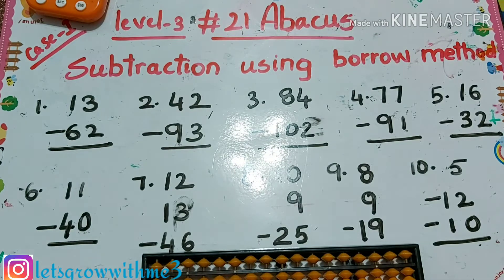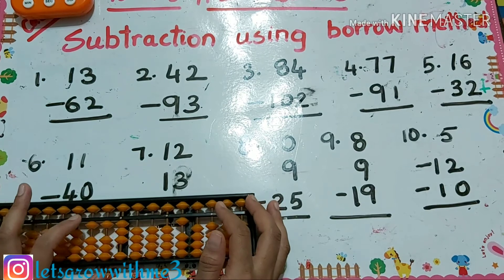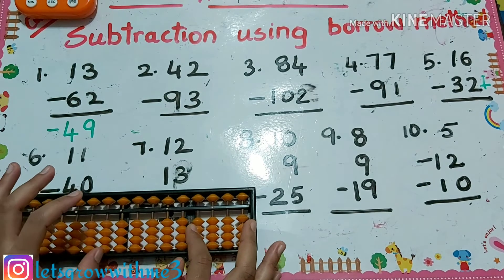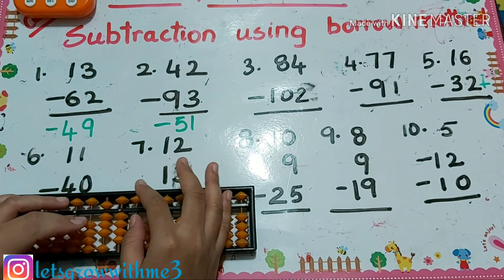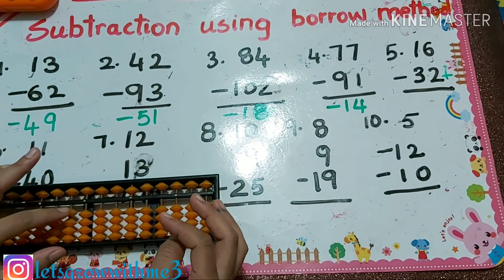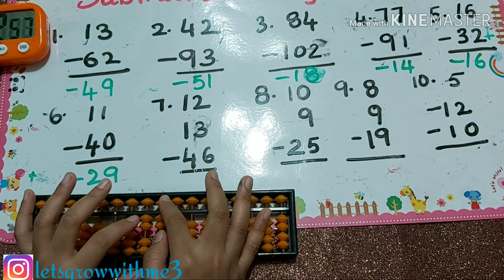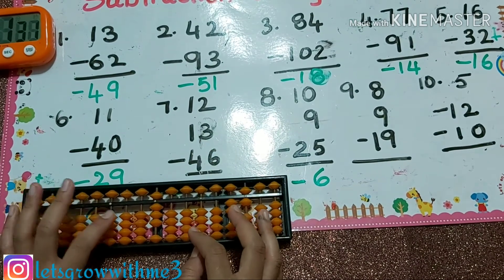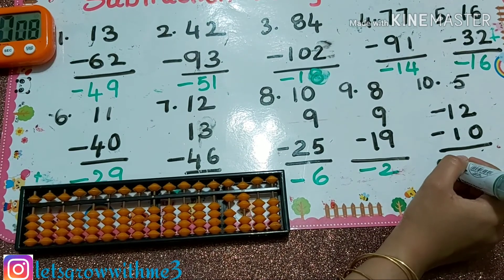class.21|English|level-3|learn Abacus|spend daily 10.mins.|math made easy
Hello viewers,